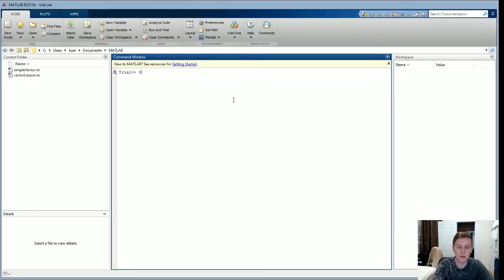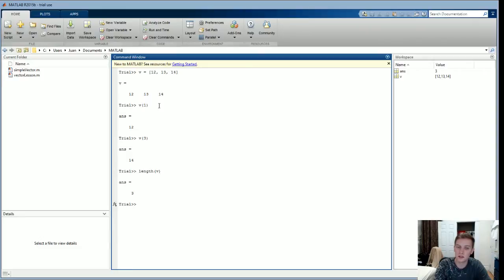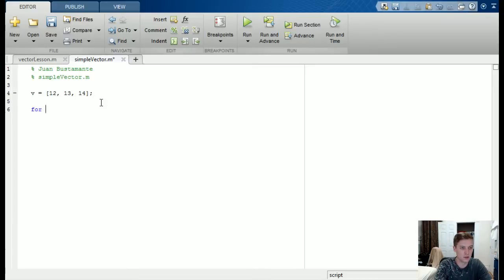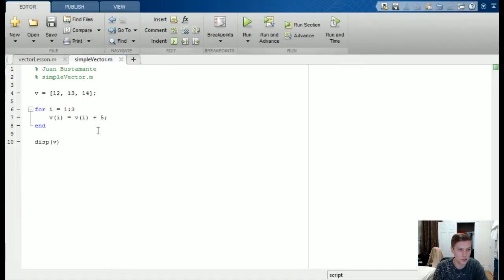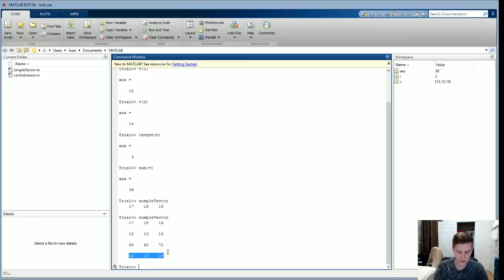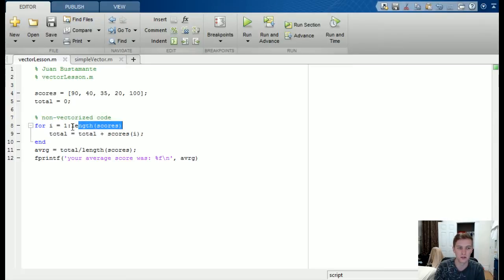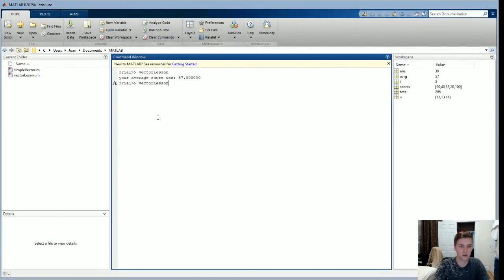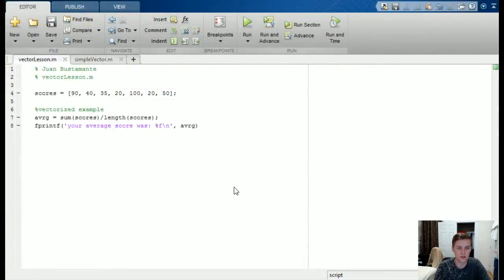Vectors and Vectorized Code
We cover vectors, vectorized code, and some of the functions that we can use with vectors.